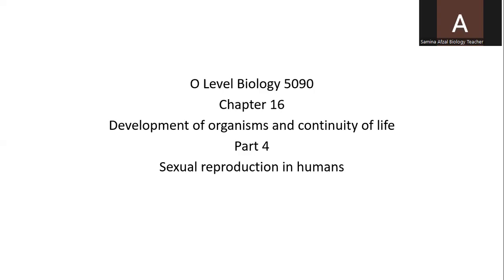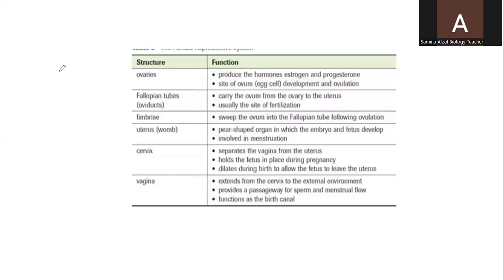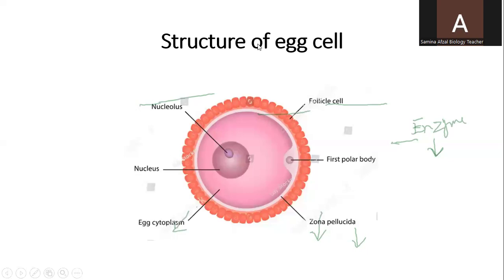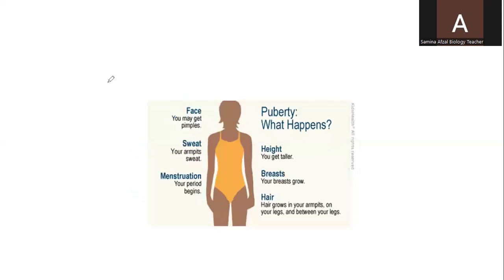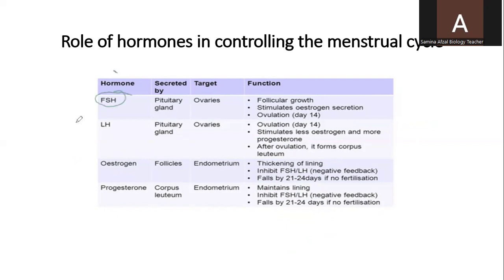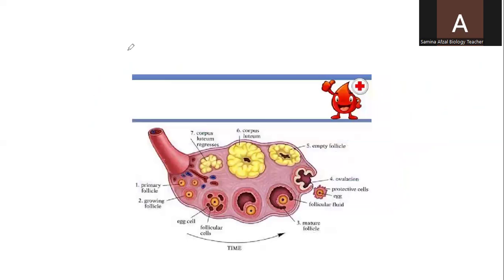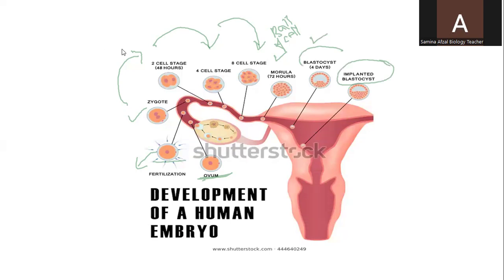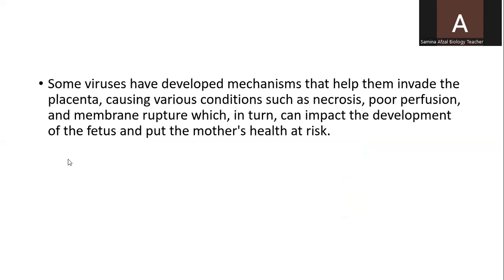O Level Biology 5090 Chapter 16 Development of organisms and continuity of life Part 4